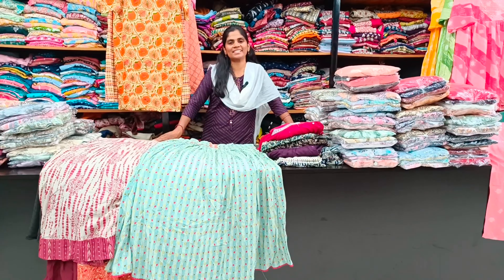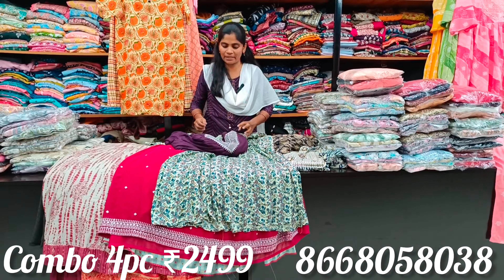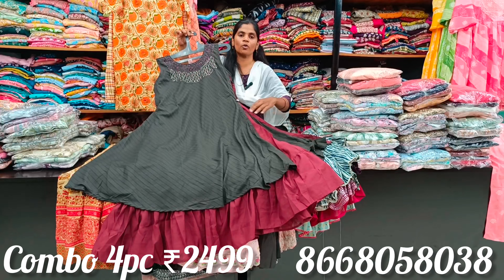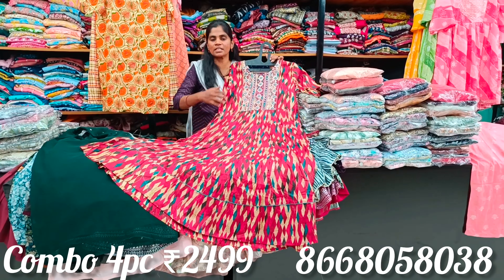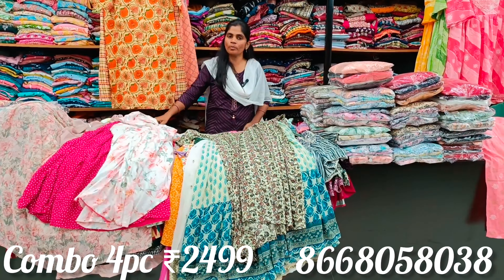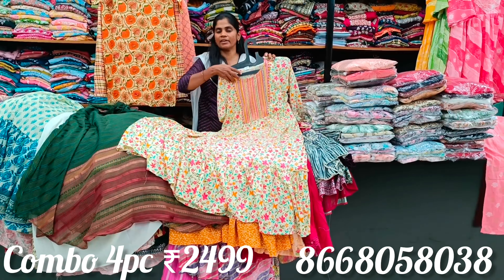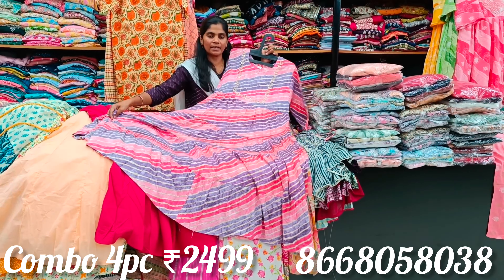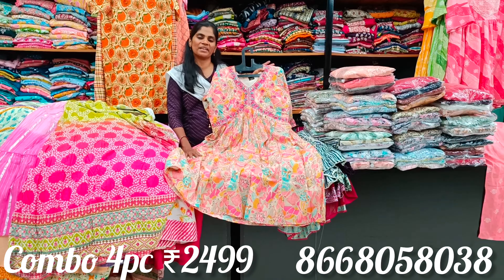🔥4 pcs Combo👌 l 💥Latest Anarkali kurtis@m3fashioncoimbatore922#kurtis#anarkali#combo#lowestprices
M3 fashion
73,SIR SHANMUGAM ROAD
RS PURAM
COIMBATORE-641002